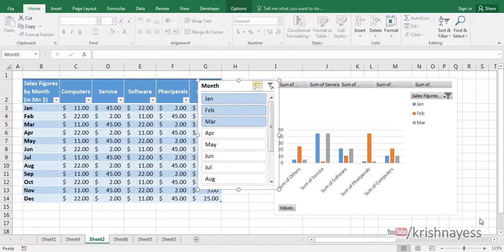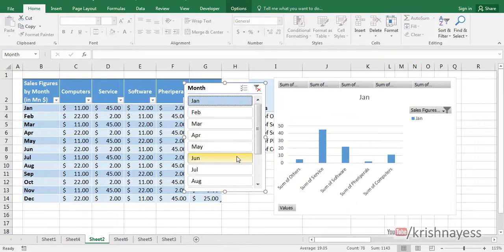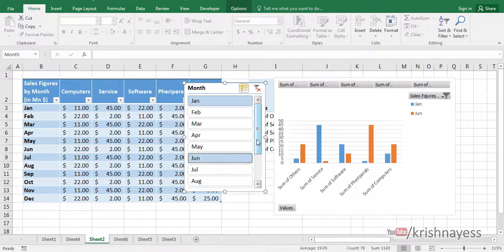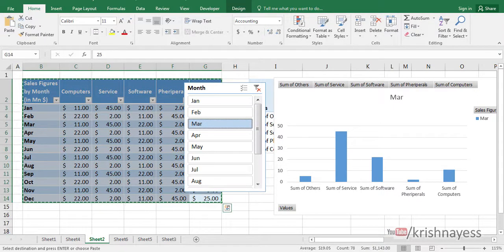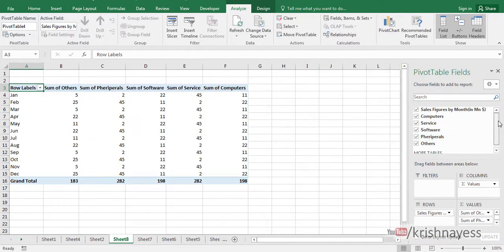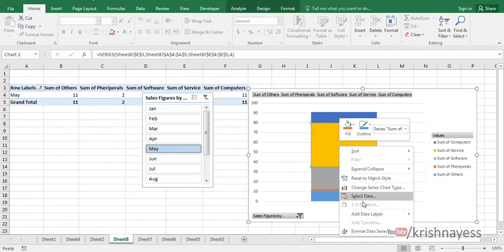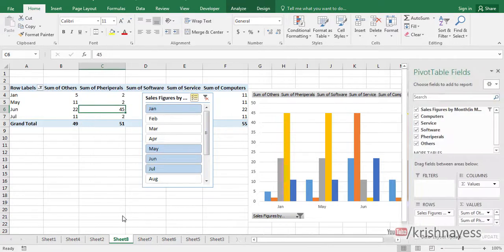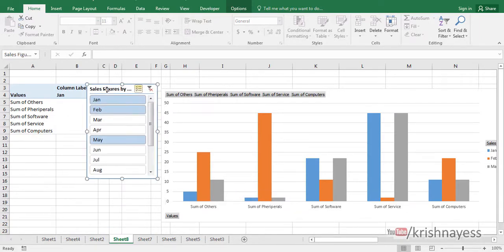Dynamic chart in MS Excel using Pivot Table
Using pivot table it is easy to create a dynamic chart. It give an option manipulate the chart as we want. Provides an Option to select single or multiple options. And the chart area automatically adjusts based on the selected items. Based on the number of items select the chart will shrink or grow to fit inside the predefined chart area. It only works in office 2016